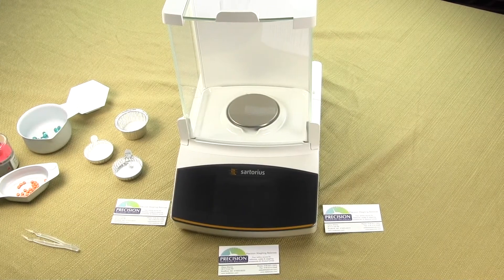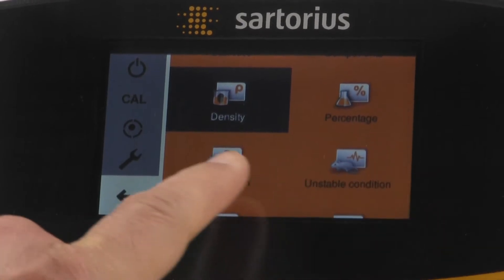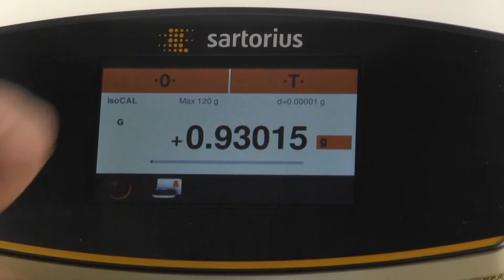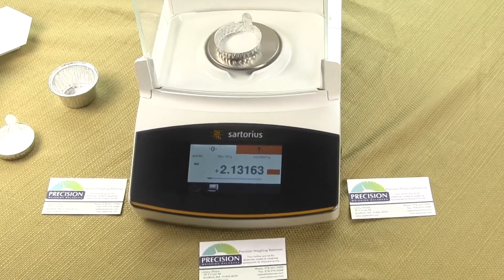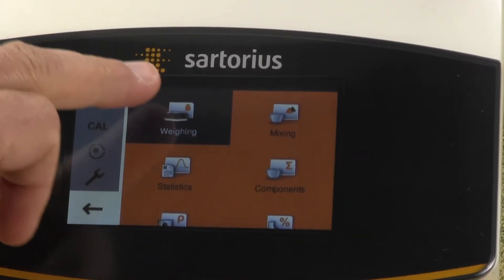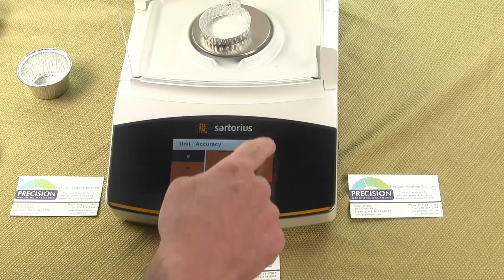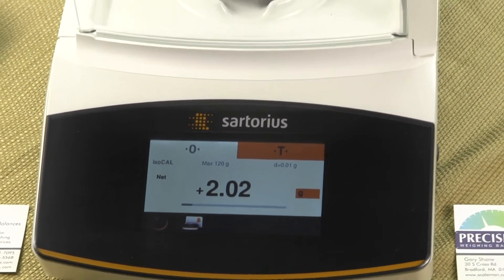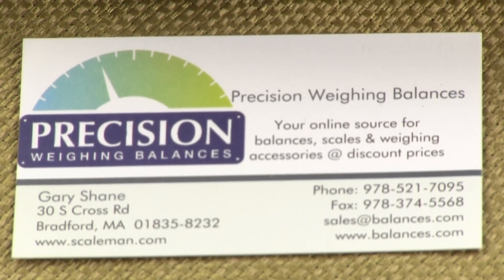Using Sartorius Practum, Quintix or Secura Weighing mode and available configuration choices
In this video we are going to cover the "Weighing" mode and the different configurations choices for a Sartorius Practum, Quintix or Secura laboratory balance. I am using the Secura225D-1S for this demonstration and with Precision Weighing Balances an Authorized Sartorius Distributor and you can visit our web site at either

The balance is presently in standby mode and to switch the balance ON press the icon in the bottom left of the display screen. The lab balance returns to the last configuration used.

Select the "Menu key" in the bottom left of the touchscreen display and you can see the choice of weighing applications - Weighing, Mixing, Statistics, Components, etc

Select "Weighing" application if it is not already selected.

Select the "O" to zero the balance. All weight values are measured based on this zero point - the zero function works within ± 2% of the weighing range around the zero point.

You can place a container on weighing platform and pressing the "Tare" icon to zero display.

The tared value is subtracted from the overall weighing range of the balance. So if the pan weighs 40 grams and your balance has 220 grams weighing capacity you now have 180 grams before overloading the balance. The balance can be tared throughout its entire weighing range.

You will notice below the weight reading there is a "bar graph" giving you the ability to visually see a gauge of the percentage of the weighing capacity used and the additional weight you can apply before exceeding the weighing capacity of the balance. This helps prevent overloading which can damage your precision weighing instrument.

Now add the sample to container. The measured value can be read as soon as the weight value stops changing and the weight unit is displayed to the right of the numbers. The balance stability is displayed as soon as the weighing result is constant within a defined range. Until stability is reached, the measured value is shown in gray on the display and only turns to a bold black font once the balance is deemed stable.

By pressing the Unit Button "G" you can change the selected weight unit "G - OZ - LB, etc" and the ability to reduced the readability of the balance.

The left list contains the available units. The currently selected unit is marked e. g., "g". The most recently selected units automatically appear at the top of the list. Units which are rarely or never used are shown further down the list.The right list contains the display readability options. The currently selected setting is marked e. g., All digits on. The balance I am using is the Secura225D-1S and it is a semi microbalance reading to 0.00001 grams which is extremely sensitive. You can drop the resolution by turning off the last digit so it now displays 4 decimal place or "reduced by 2 digits" and now you have milligram readability. You can drop up to the last 3 digits. As you reduce the digits you will see the stabilization time decrease.

Select the unit in which the weight result is displayed g, kg, ct, lb.

Select the display accuracy e. g., All digits on or Last digit off. The display accuracy can be individually assigned to each unit.

Select the "check" icon to confirm.

The weighing display appears with the changed settings. This setting remains until the selection is changed.

Remove container and the weight display returns to zero and is ready for the next weighing task.

We thank you for watching this video and if you would like to purchase the Sartorius Practum, Quintix or Secura laboratory balance please If you like this video please give it a thumbs up and consider subscribing to our channel and Youtube will notify you when we add new videos.